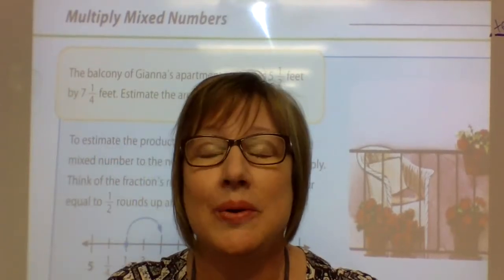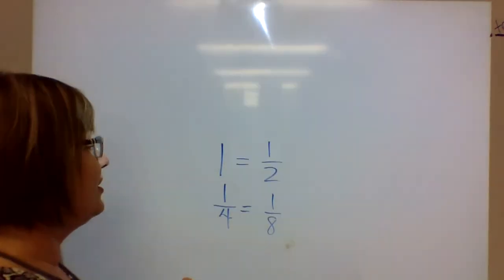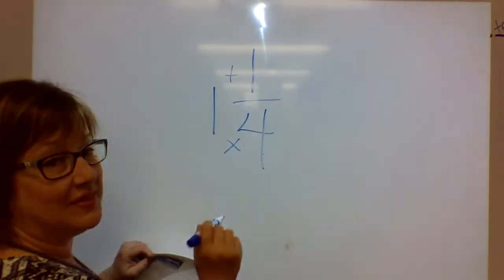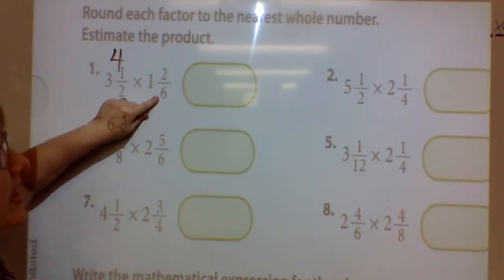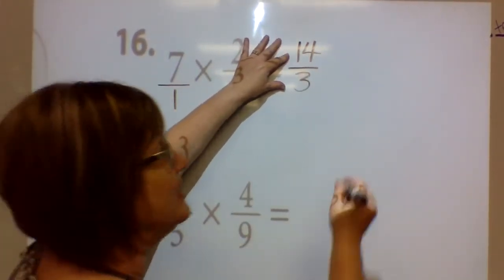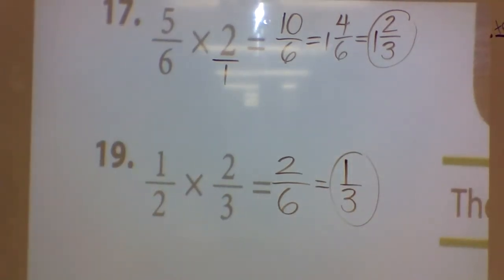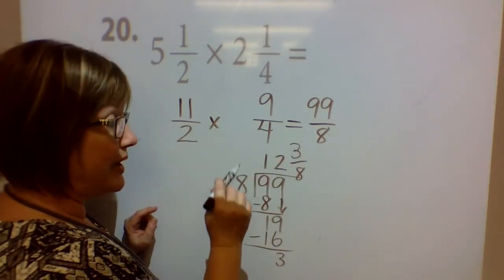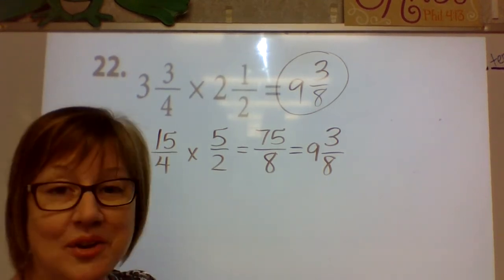Zebras 275 -276